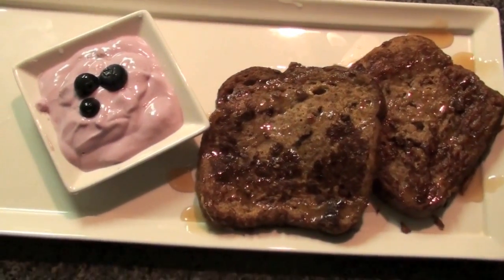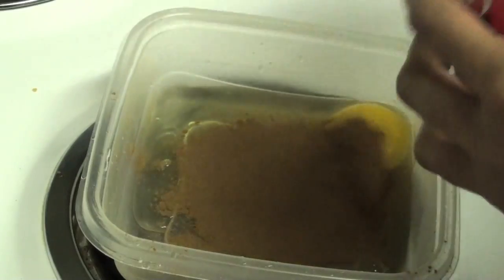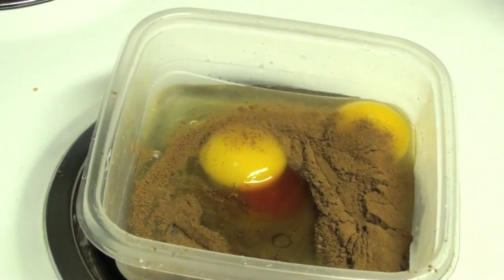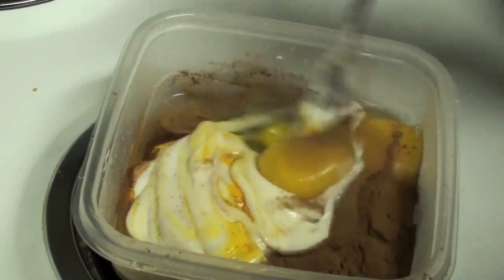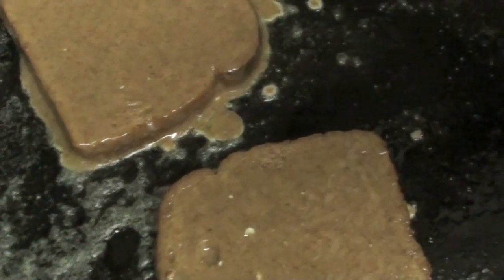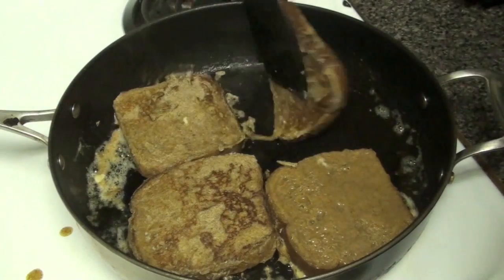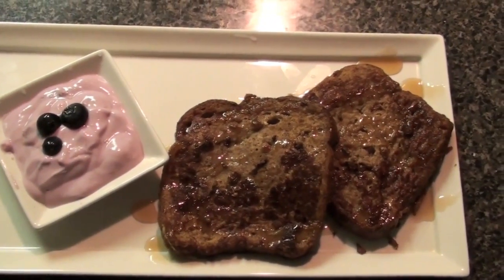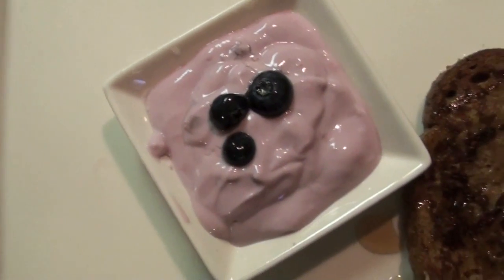Cooking: Honey Pound Cake french toast